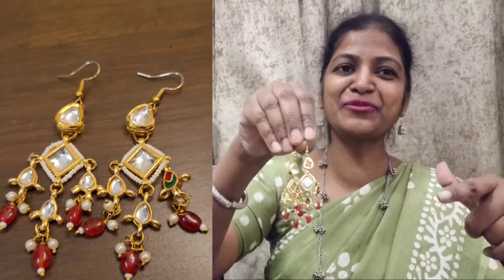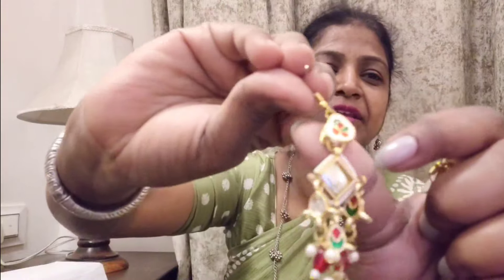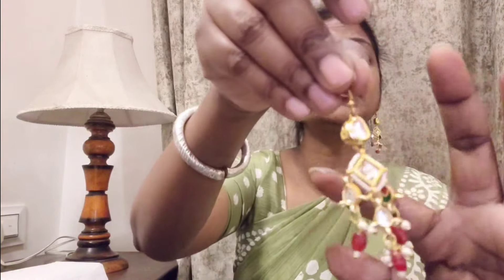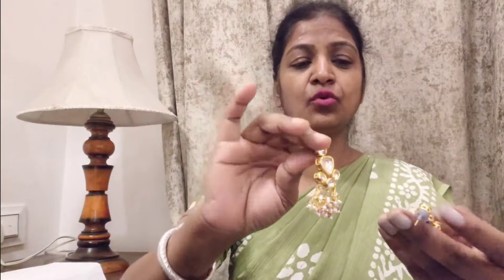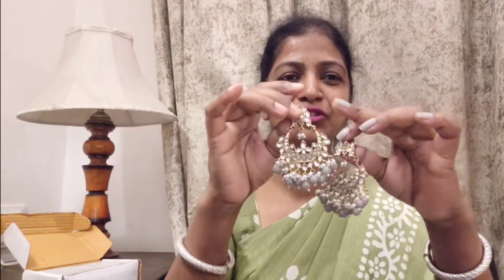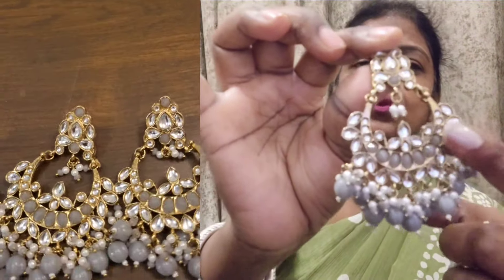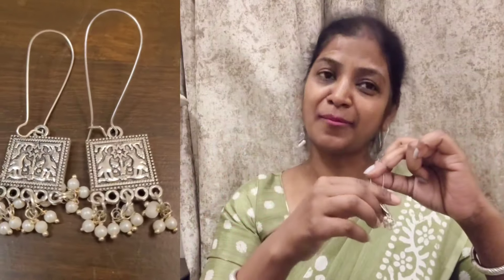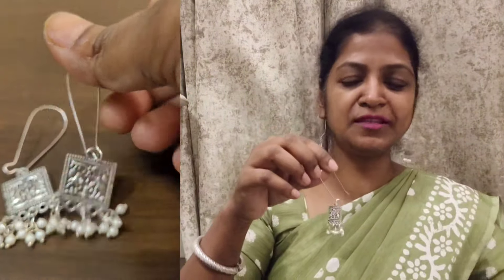Meesho Earrings Finds | Meesho Earrings Haul | Oxidised Earrings Jhumka Review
Welcome to Seemasathya Vlog! In today’s video, I’m sharing my latest Meesho earrings haul, featuring a stunning collection of oxidised earrings and jhumkas. Join me as I review these gorgeous pieces, discuss their quality, and give you styling tips for each. If you're a fan of traditional and oxidised jewelry, this haul is perfect for you!

1.Grey Kundan n Pearls Classy Earrings & Studs
Stone Type: Kundan
Type: Chandelier
(Out Of stock) Similar Type Of Earrings Link

Fancy ChandBali Earring For Women And Girls | Gold Plated Kundan ChandBali Earring For Women And Girls | Multicolour New ChandBali Earring For Women And Girls-

2. New triangle jhumka with pearl
Oxidised Silver
Stone Type: Pearls
Type: Chandelier

3.Square drop light weight earrings
Plating: Oxidised Silver
Sizing: Non-Adjustable
Stone Type: Pearls
Type: Drop Earrings

4.Trendy Multicoloured Kundan Stone and Beads Studded Drop Earrings For Women And Girls
Sizing: Non-Adjustable
Stone Type: Pearls
Type: Chandelier

5.BEAUTIFUL DROUP KUNDAN STUDS
Plating: Gold Plated

6. Trendy Multicoloured Kundan Stone and Beads Studded Drop Earrings For Women And Girls

7. Trendy Multicoloured Kundan Stone and Beads Studded Drop Earrings For Women And Girls

8. Trendy Multicoloured Kundan Stone and Beads Studded Drop Earrings For Women And Girls